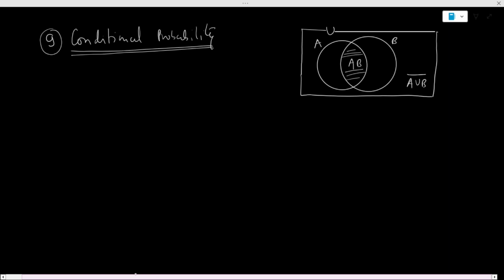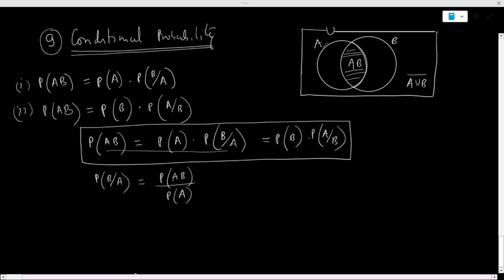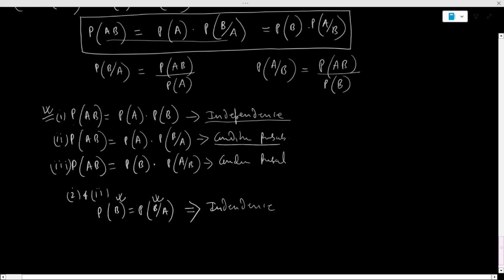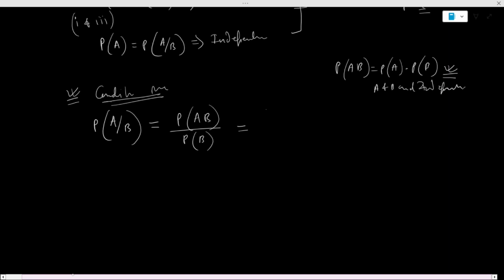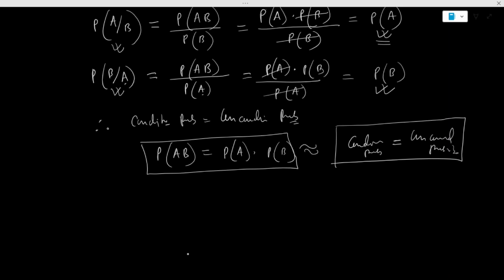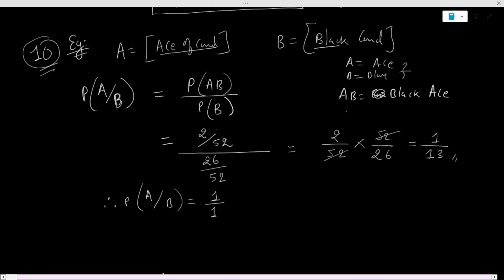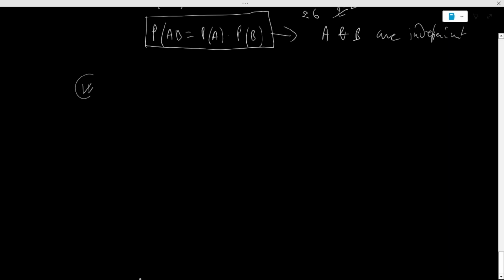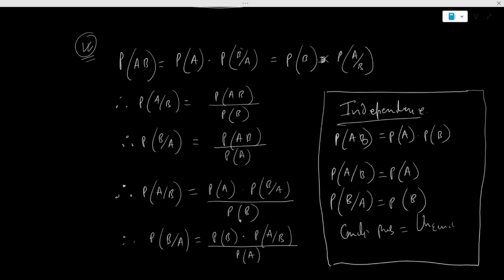conditional probability | independent events | Probability and Statistics | U/Graduate | Mphil | Phd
* p(AB)= p(A)*p(B/A) = p(B)*p(A/B)
* p(A/B)= p(AB)/p(B)
* p(B/A)= p(AB)/p(A)
* Events A & B are Independent if
   - P(AB) = P(A)*P(B) ; and if this is true then,
    - P(A/B) = P(A) &  P(B/A) = P(B)
 * Example of independent Events